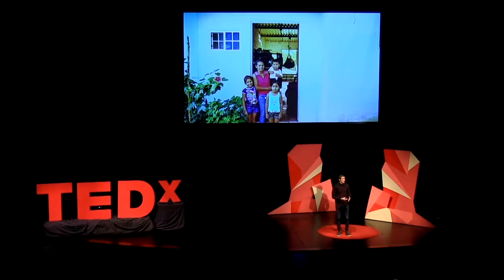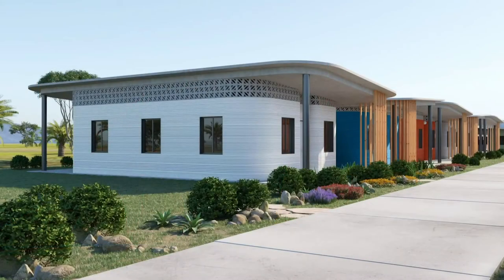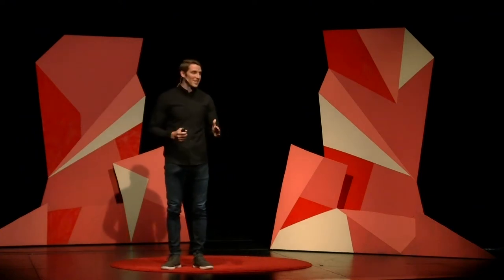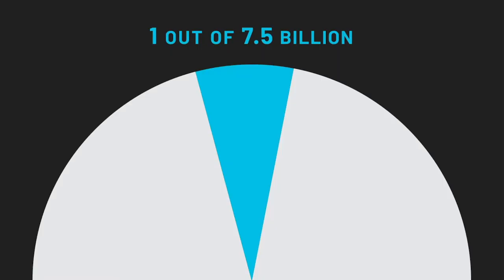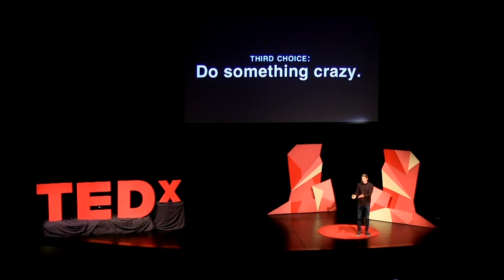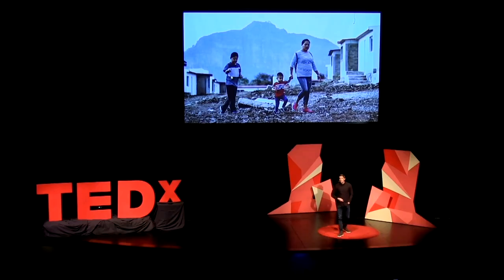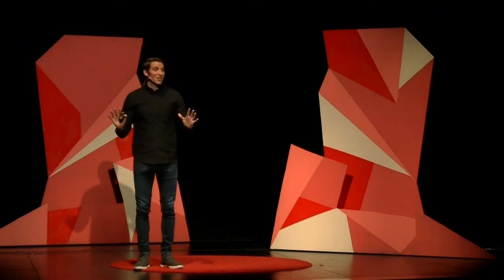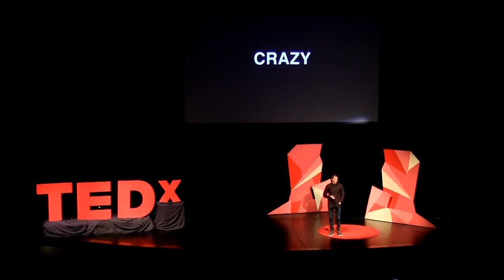Crazy Until It’s Not: The World’s First 3D Printed Community | Brett Hagler | TEDxSaintAndrewsSchool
How do you know when your crazy idea is worth chasing? Brett Hagler, CEO of homebuilding non-profit New Story, tells the story of building the world’s first 3D printed community. An all-millennial group of underdogs, New Story is the most unconventional team tackling the world’s second-biggest crisis: homes.  After a life-changing trip to Haiti when he was 24, Brett co-founded New Story to employ new technology and rethink the traditional charity model. When he started the organization, he couldn’t have known it would grown as fast as it has. Through New Story’s innovative approach, Brett’s team has achieved nearly $20M in revenue within 3.5 years while building 1800+ homes for 10,000+ people. Brett’s been recognized on Forbes’ 30 Under 30 list in 2016 and his company was named among Fast Company’s 2017 “Most Innovative Companies in the World.”

With a staff of all millenials, he showed the corporate and nonprofit worlds that thinking differently can have an exponential impact. Bold risks, like launching a 3D printer for homes for the world’s poor, has proven technology solves real problems and that young dreamers who take action can make a massive impact. This talk was given at a TEDx event using the TED conference format but independently organized by a local community.